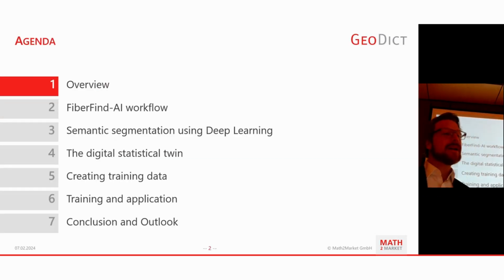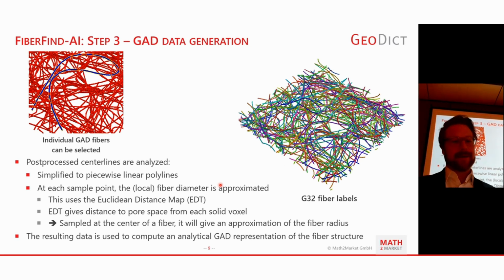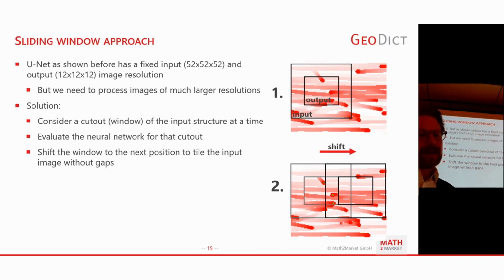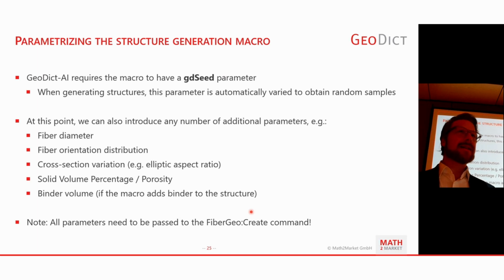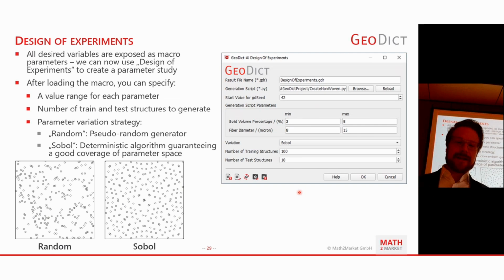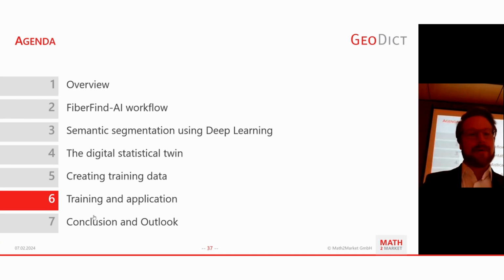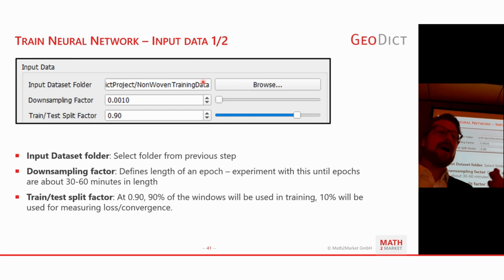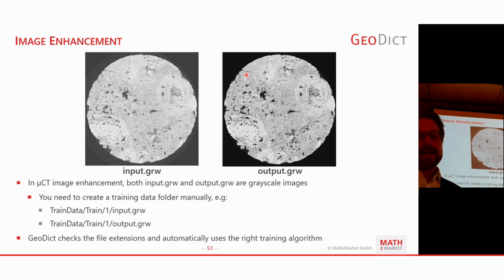Training custom neural networks for object detection using GeoDict-AI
GeoDict 2024 ships with pre-trained neural network models for binder and fiber identification which operate directly on segmented micro-CT images. These networks produce good results for a wide range of fibrous and granular materials. For materials which are too different from the original training data, e.g. fibers with a very large diameter or non-circular cross-sections, however, they might not produce acceptable results.
In this breakout session, we will demonstrate a workflow based on GeoDict-AI which enables you to train your own custom neural network which is optimized to analyze the materials relevant to your specific application in a matter of days. Key to this approach are the advanced structure generation capabilities of GeoDict, which enable us to produce synthetic datasets suitable for training AI models.
As a case study, we will begin by generating a digital statistical twin of a nonwoven material. We then record this generation process as a GeoPy macro and introduce parameters which allow us to vary material properties such as fiber diameter, porosity or fiber orientation.
In the next step, we use GeoDict-AI to generate a Design of Experiments which samples uniformly from a given range of values to produce a parameter table which is representative of the variation seen across real material samples.
We then use “Create Training Data” to automatically generate a set of training structures corresponding to this parameter table. These structures are then used as a training data set to train an optimized custom neural network model to identify and isolate individual fibers within these structures. Finally, we demonstrate how this model performs on real materials by applying it to a micro-CT scan of a nonwoven.

The video is part of the GeoDict Innovation Conference 2024 and the simulations were run with the GeoDict 2024 release.